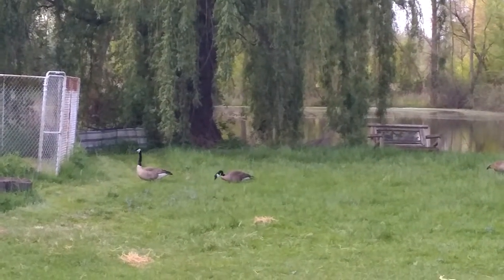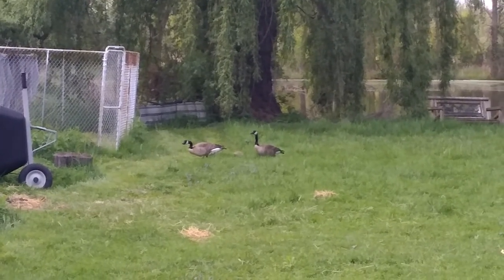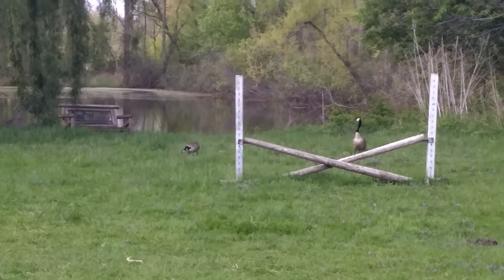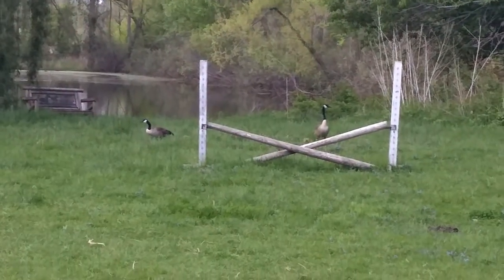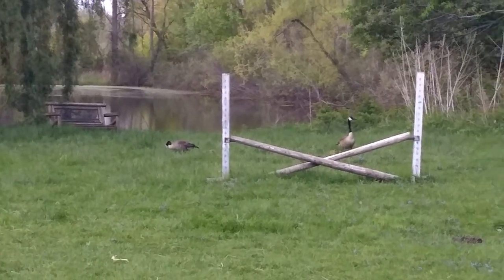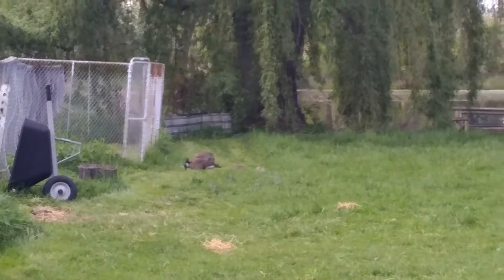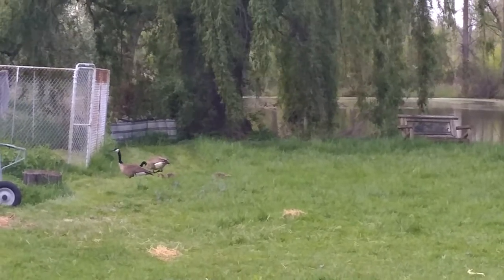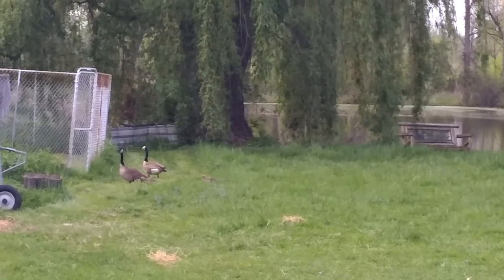Canadian geese with babies in my back yard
Canadian geese in my yard. They come back every year and best and hatch out babies. This is the first year I have two pairs with babies. Usually they get chased off by the dominant male.